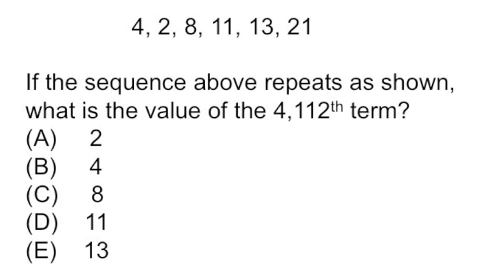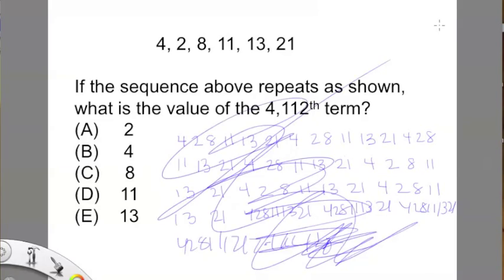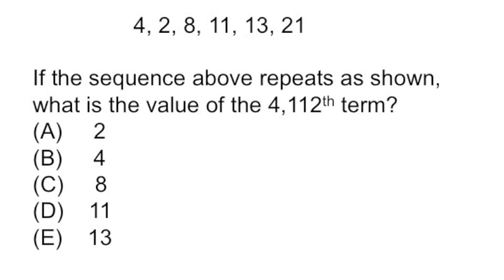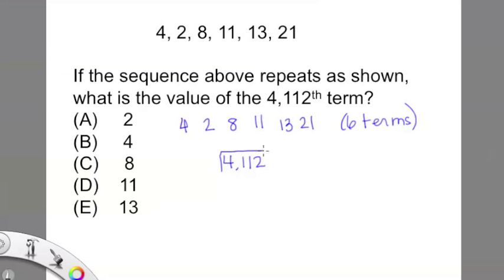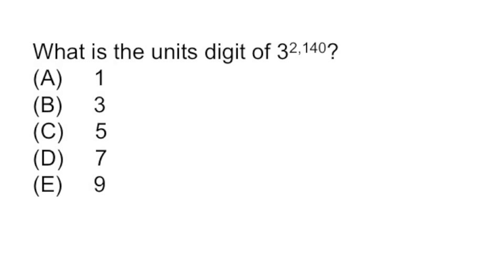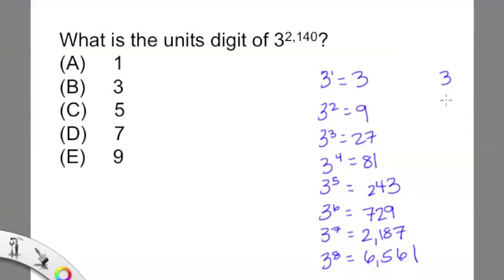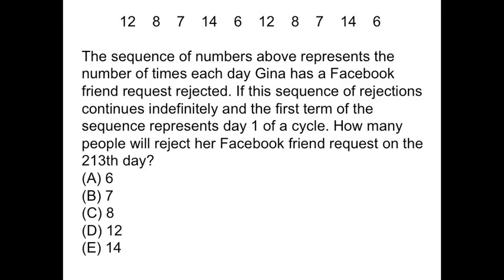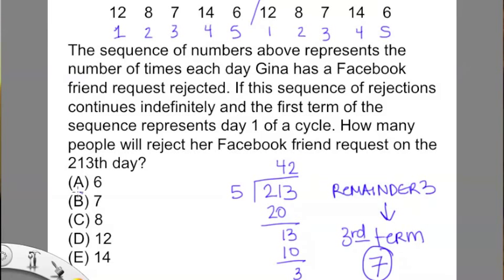SAT Math Tips - Sequence Problems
Gina Moustakas here! I am here to tell you all about Sequence Problems - a very common type of math problem found on the SAT. Learn how to recognize patterns and figure out otherwise daunting problems in four easy steps!